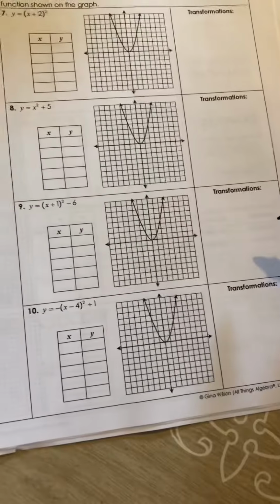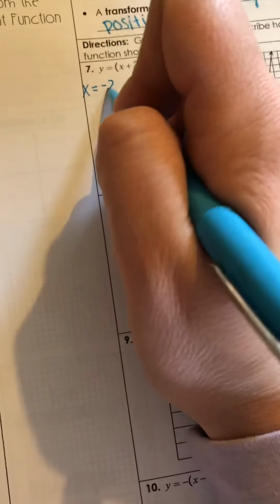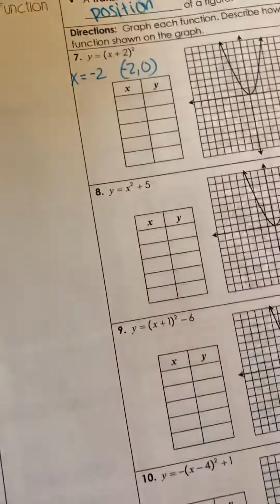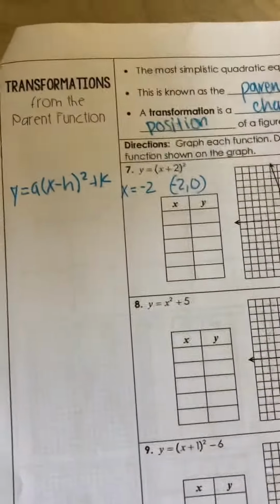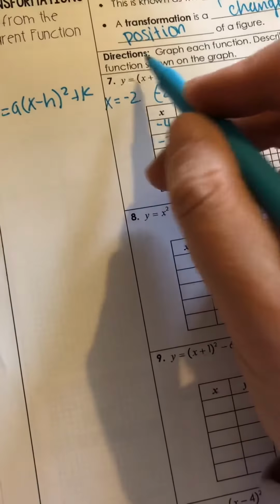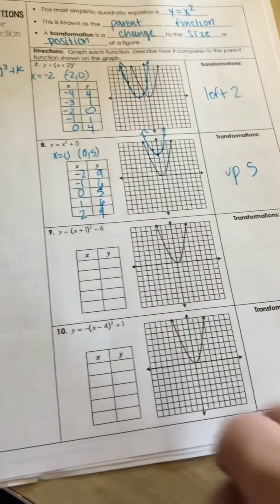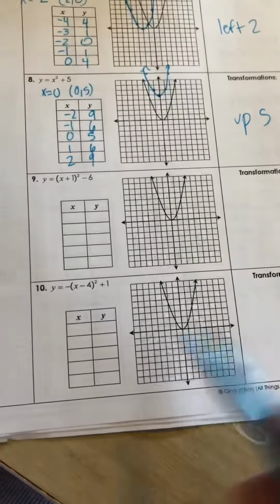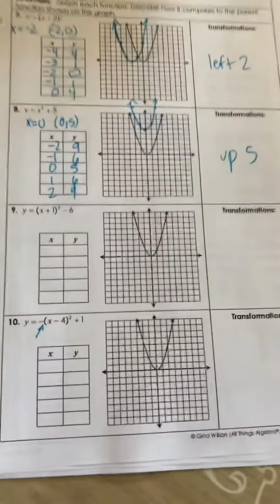Advanced Algebra Lesson 4